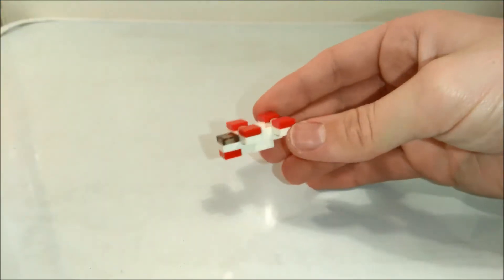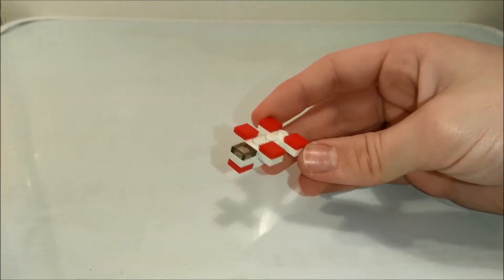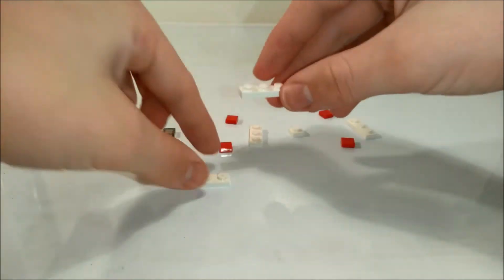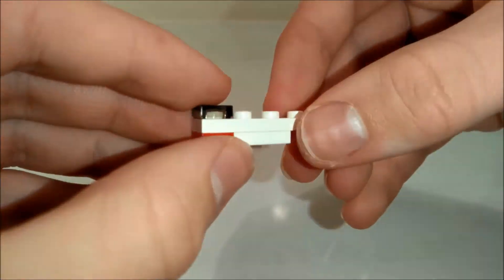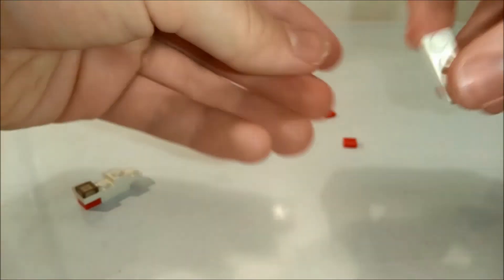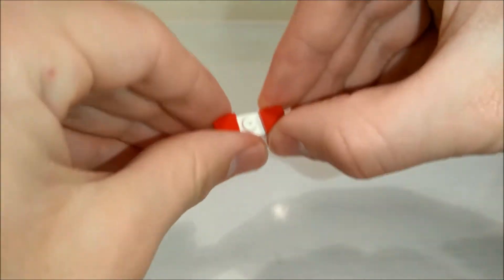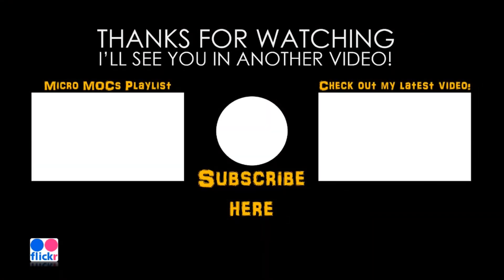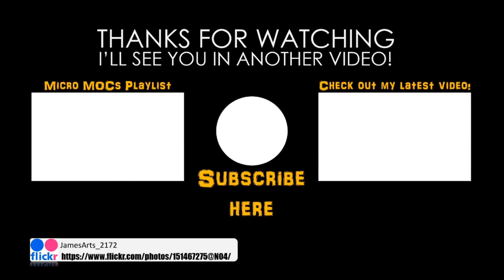How To Build: Coruscant Emergency Ship | MicroMOCs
Today we build the emergency fire ship... the fire engine of the galaxy far, far away if you like...